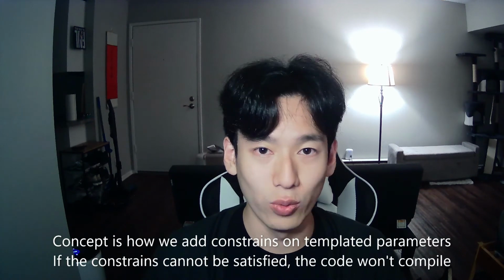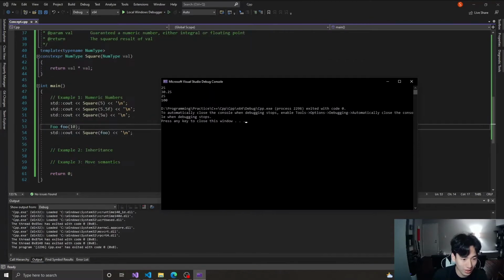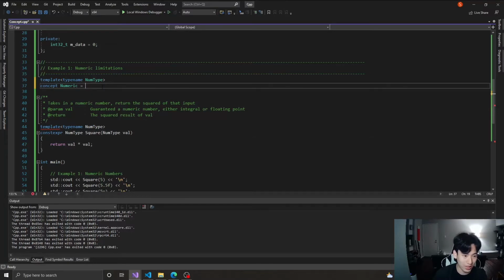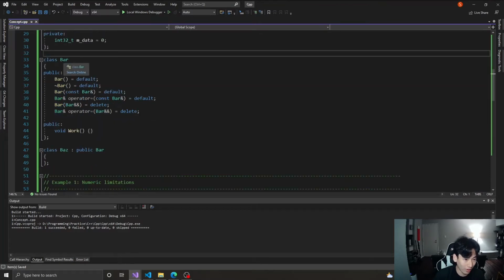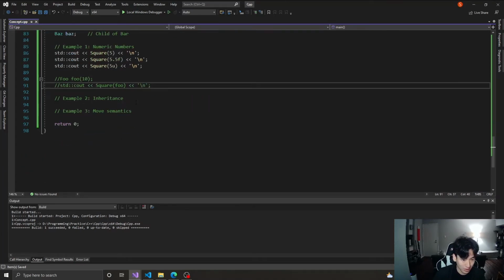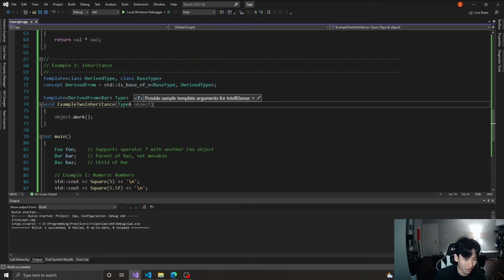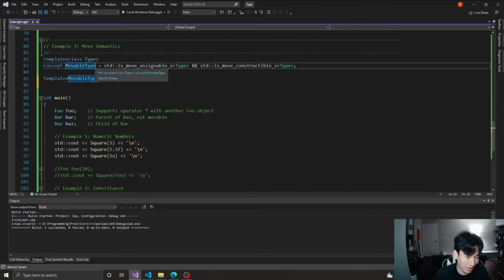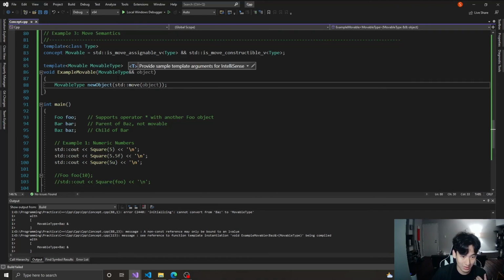C++_Concept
A brief explanation of C++ 20's new feature Concept

00:25 Introduction
00:47 Example 1: Numeric
04:12 Example 2: Inheritance
06:38 Example 3: Move Semantics
09:14 Conclusion